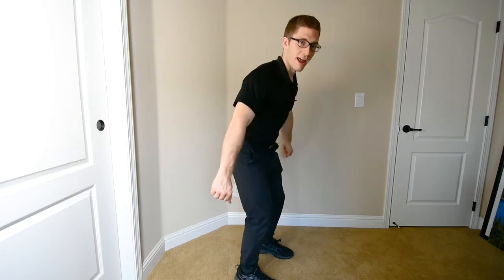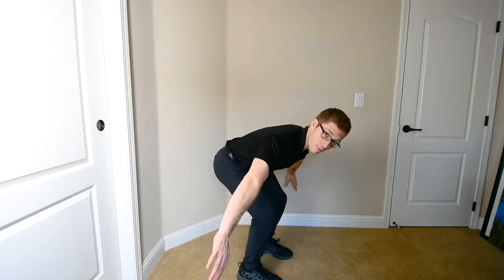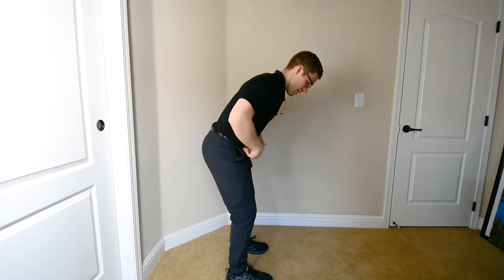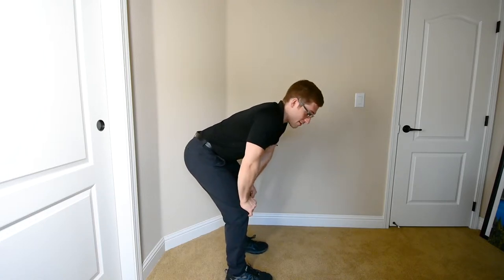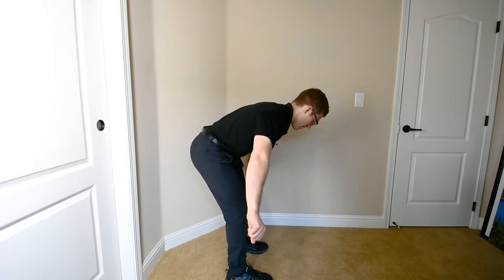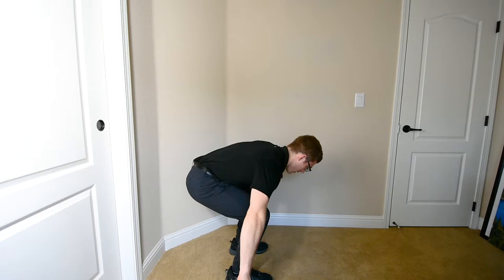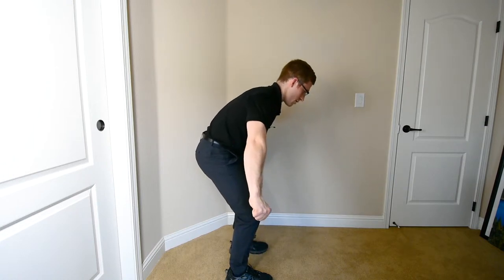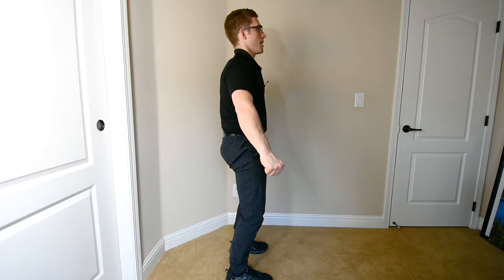Snatch Grip Deadlift